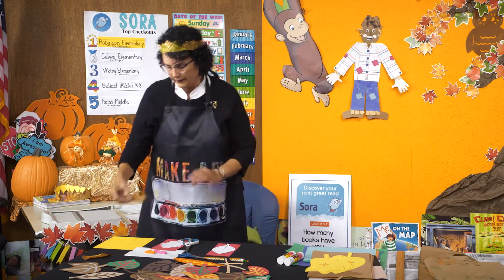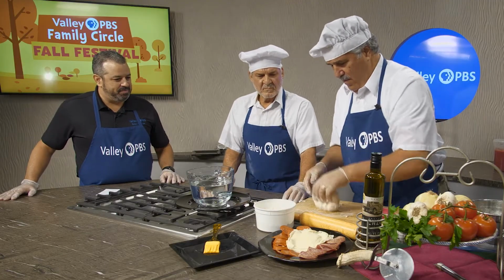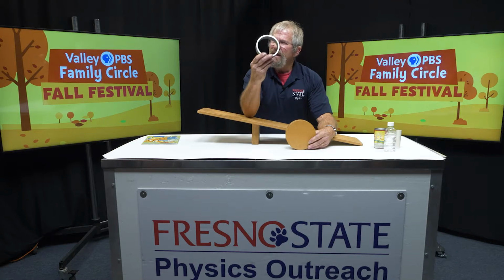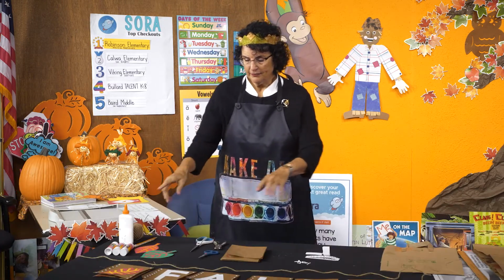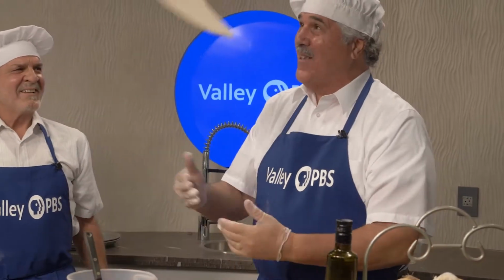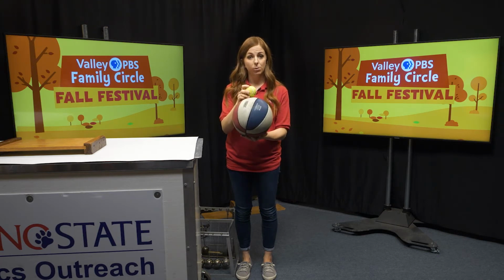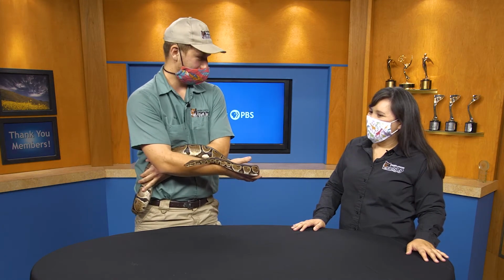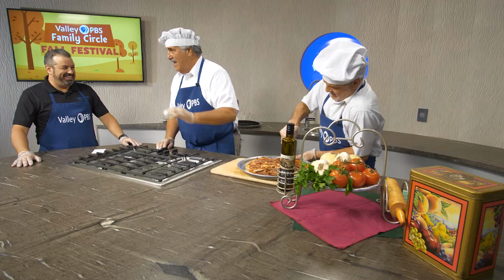Family Circle Fall Festival 2020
Experience the first-ever, fun-filled Valley PBS Family Circle Fall Festival. We'll make Arts & Crafts with our very own Mrs. Readwright. The Fresno Chaffee Zoo will be here with some friends. We'll learn how to make a delicious pizza right at home and our friends at Fresno State Physics Outreach return with some cool science experiments.